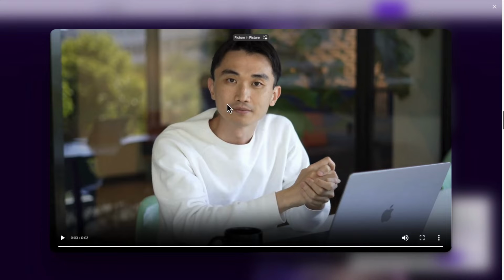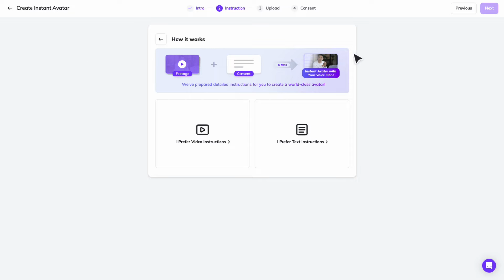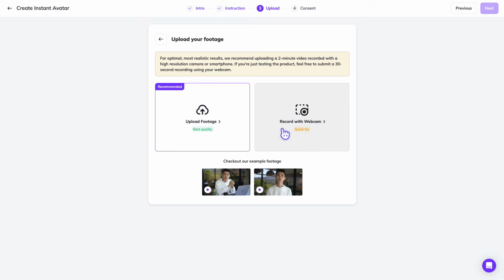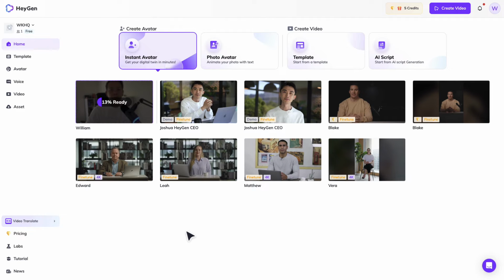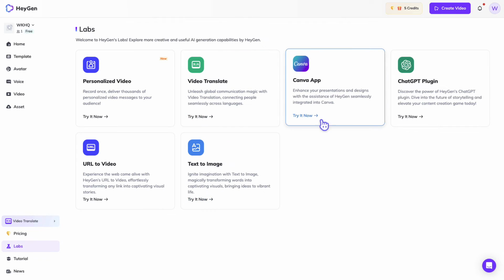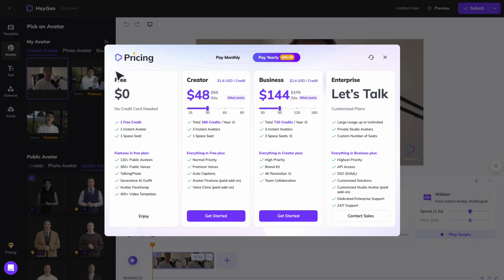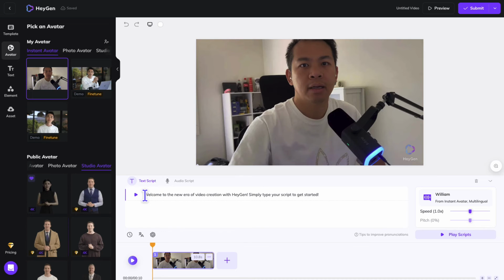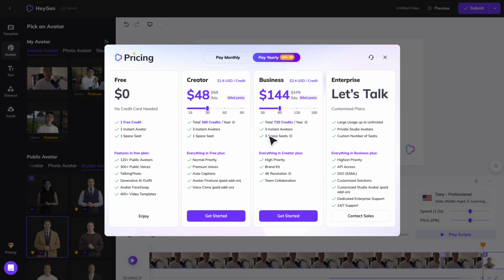How to create your own AI avatar for free with HeyGen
HeyGen is probably my favorite AI avatar generator out of all the other competitors.   The tool is free with some limitations but it does the job well, look for free credits from their YouTube channel occasionally.